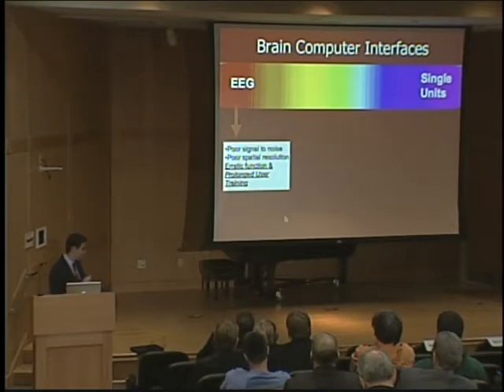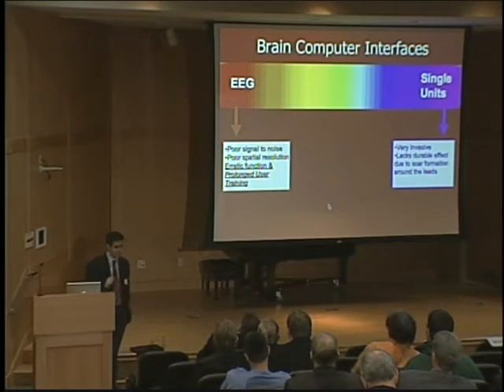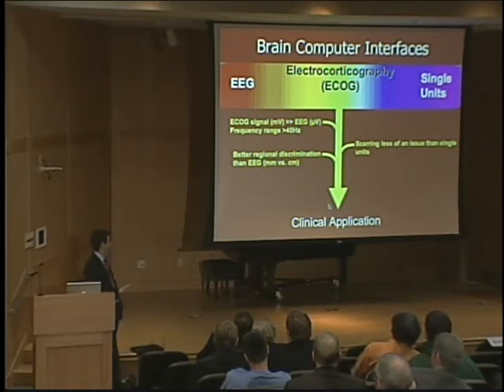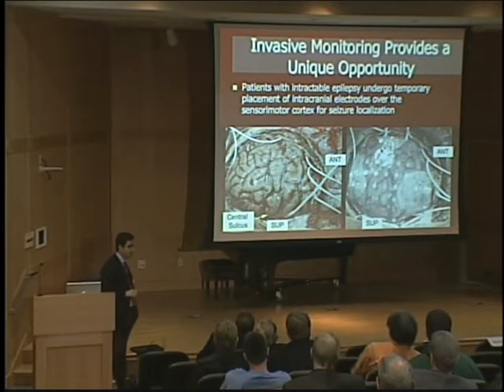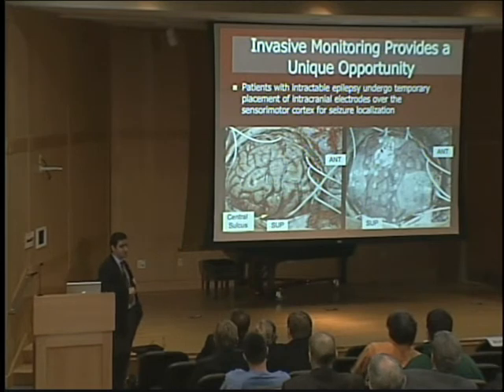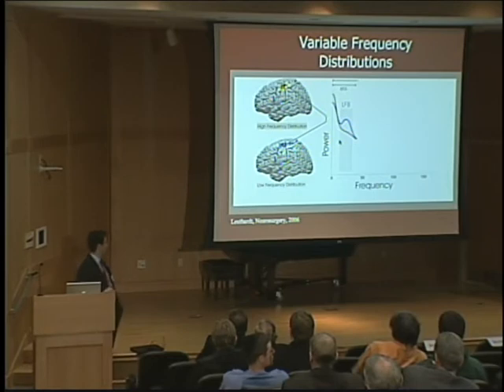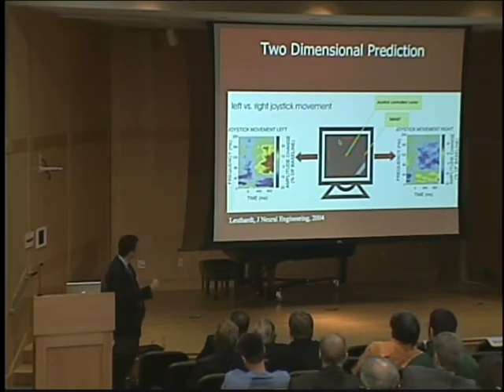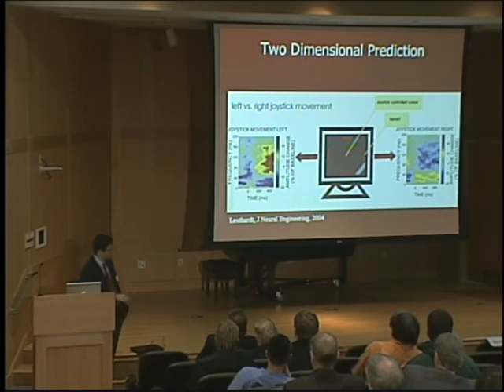Decoding the Brain: Brain Computer Interfaces: Part 3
Academy of Science of St. Louis presents Eric C. Leuthardt, M.D. as he describes his research with brain interfacing, which may someday assist paraplegics.